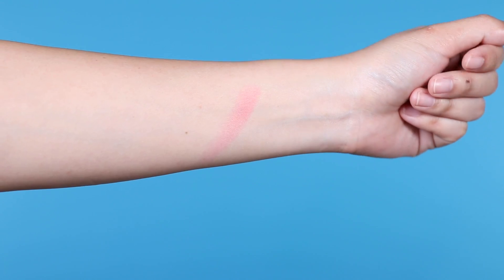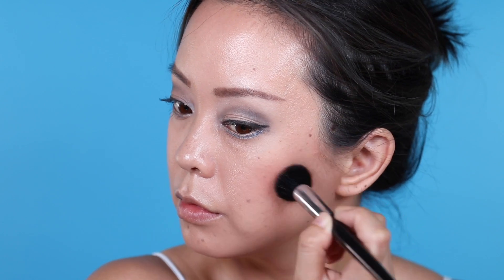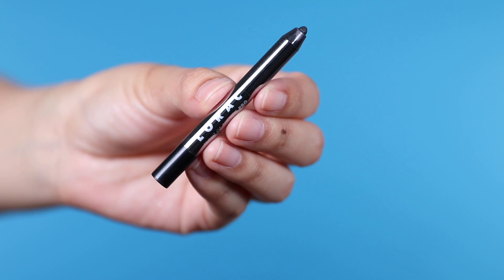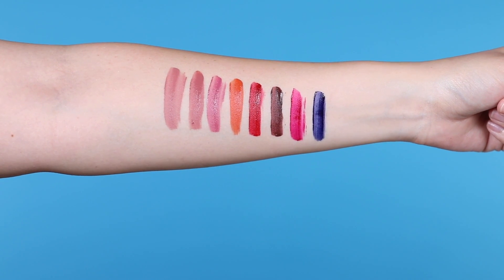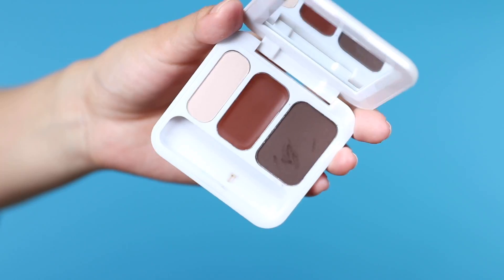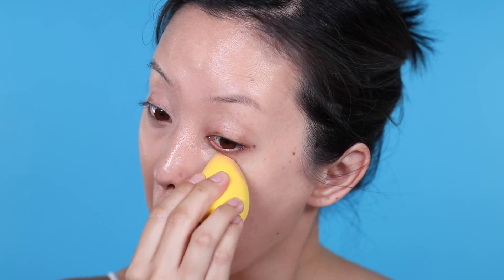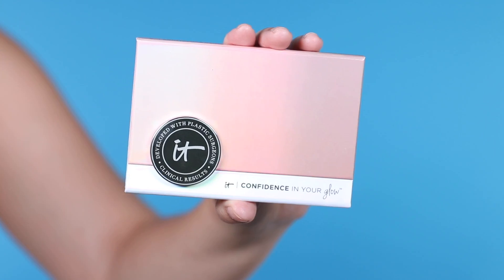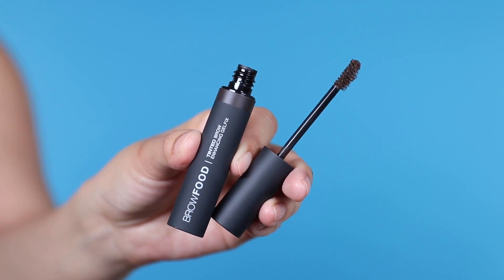PIRATES OF THE CARIBBEAN MAKEUP | MAKEUP BAG MONDAY 38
Thank's for watching Makeup Bag Monday 38. A weekly makeup bag review series where I rotate my makeup collection with new product launches and forgotten favorites.  This week I test out the Pirates of The Caribbean LORAC makeup collection, beauty blender dupes, the new benefit galifornia blush, and more.  Come back each week tp see how products perform, in-depth makeup reviews, swatches, and demos.

Benefit Galifornia Dream Blush

LORAC x Pirates of The Caribbean Cheek Palette

LORAC x Pirates of The CarIbbean Pro Palette

EM Cosmetics Infinite Lip Cloud

LORAC x Pirates of The Caribbean Mod Lip Cream Duo in Trident and Barboss-y

Model's Own Eyebrow Kit

PUR Cosmetics Blend Squad Sponges

Sol De Janeiro Brazilian Crush

IT Cosmetics Confidence in Your Glow

Model's Own Vintage Rose Eyeshadow  Palette

Lashfood Conditioning Collagen lash primer

Lashfood Conditioning Drama Mascara

Browfood Tinted Brow Enhancing Gel Fix

NEW VIDEOS HERE EVERY MONDAY, WEDNESDAY, and FRIDAY

NEW LIFESTYLE VIDEOS OVER ON MORE SEREIN EVERY TUESDAY and THURSDAY

Thank you for stopping by my channel! I love makeup, skincare, hair, and everything beauty related. I guess that's why you can call me a beauty guru or beauty blogger. I do detailed product reviews, makeup tutorials, hair tutorials, subscription box unboxings, fashion, how to videos, beauty tips, haul videos, and so much more!

My channel is called dress yourself happy because I truly hope my video help motivate and inspire you to feel and look your best from the outside in. I know when I look my best, I feel better about myself and am able to deal with whatever life has to throw me.
xoxo
Serein